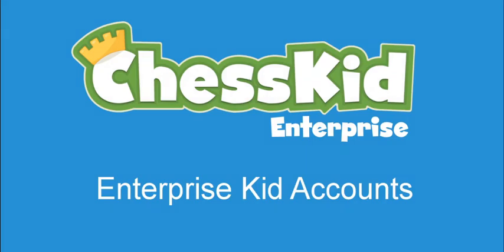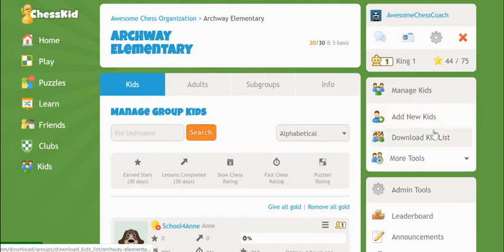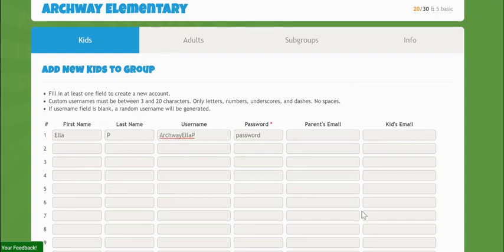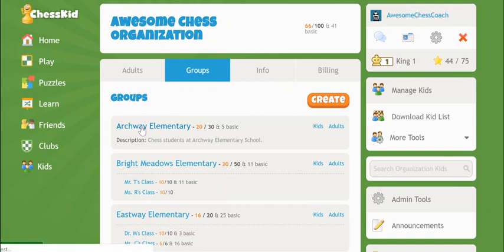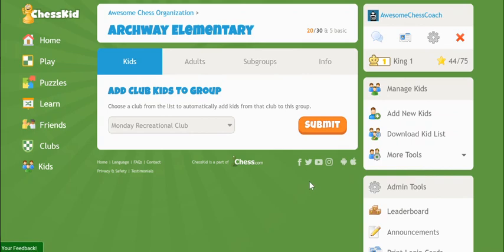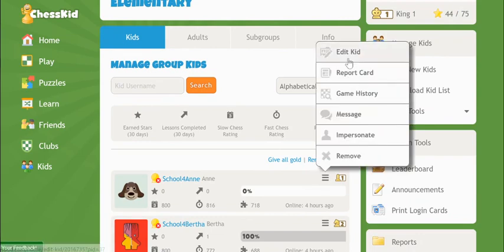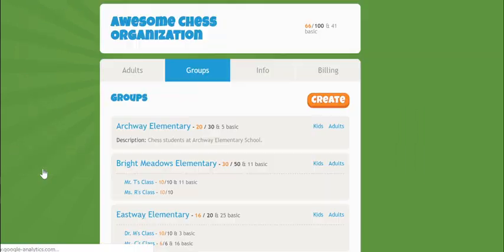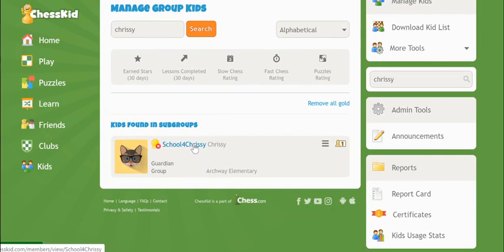ChessKid Enterprise Account Tutorial 4: Creating Enterprise Kid Accounts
ChessKid Enterprise Accounts have some special tools to help you create & manage Kids - this tutorial explains how to use them.

Visit our Chess site for Kids, ChessKid.com!